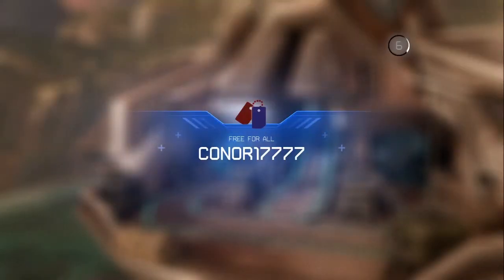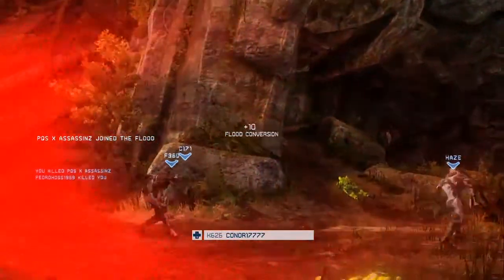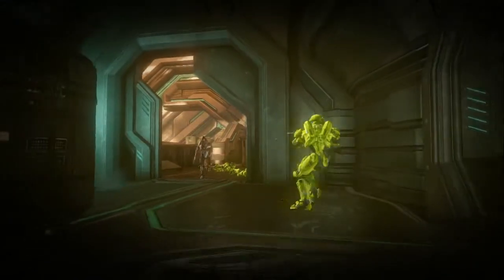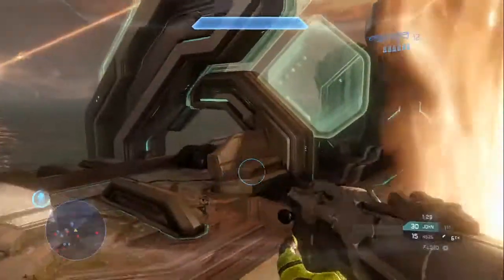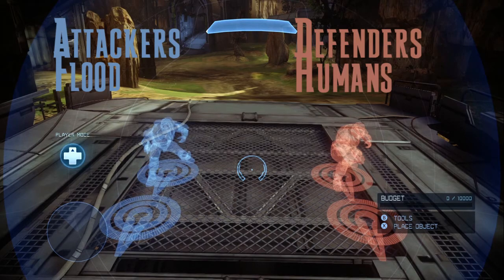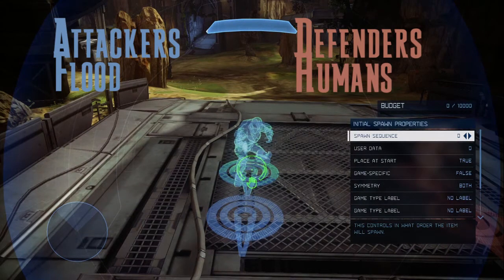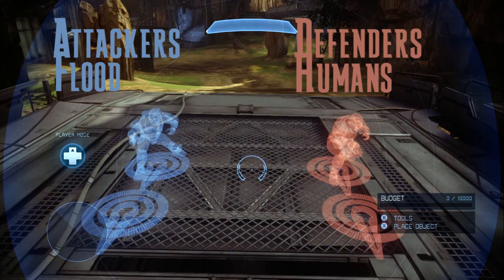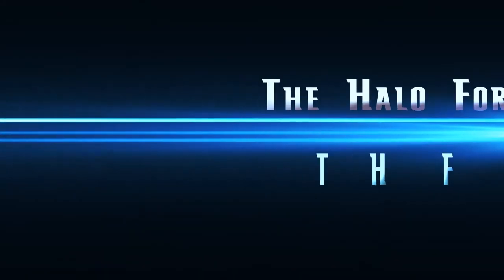Halo 4 Gametypes : Flood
A very brief overview of the flood gamemode and how to succesfully create your own flood maps.
Also if you have created any maps that you would like to show off then feel free to private message me with a gamertag and fileshare link. depending on the quality of the map the video will possibly be featured in my epic maps series.